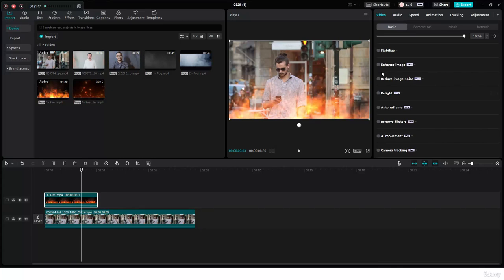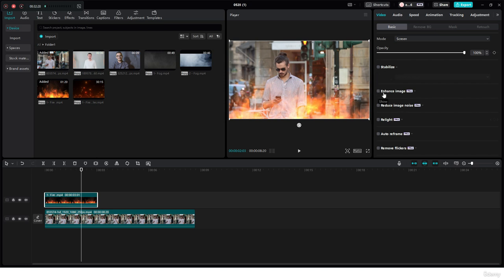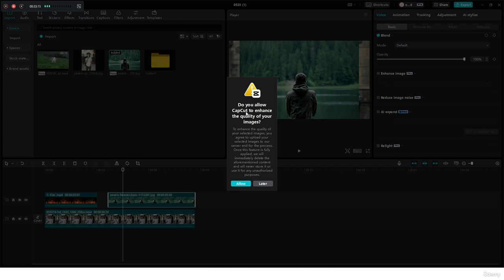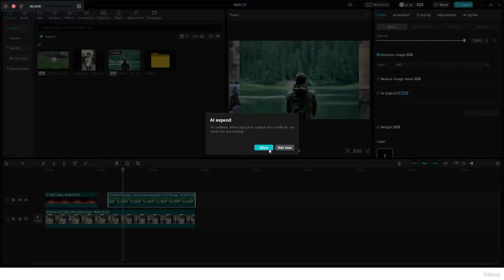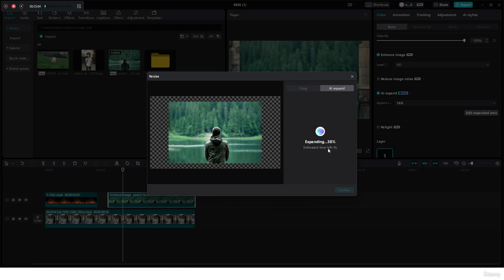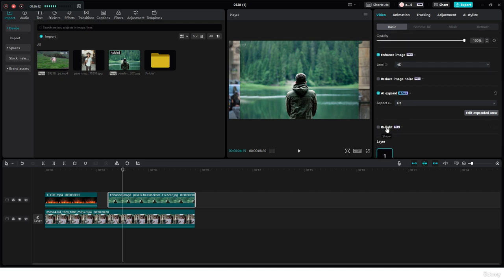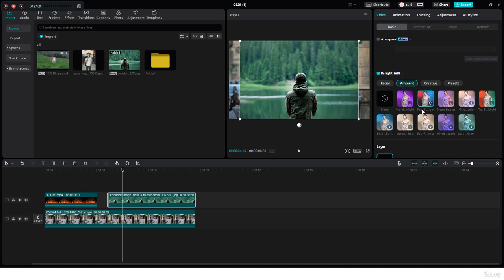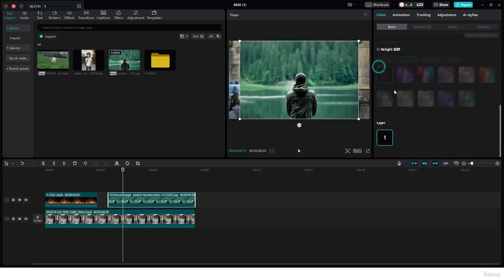capcut video editing course 2025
capcut trending video editing

trending reels editing capcut pc

cinematic video editing capcut pc

capcut mobile edit tutorial for beginners

magnatesmedia editing tutorial after effects

capcut video editing training

video editing beginner to advanced capcut

how to edit video in capcut in laptop

capcut pc advanced tutorial Content gap for Shorts

new instagram reels capcut template

how to use capcut for beginners 2024